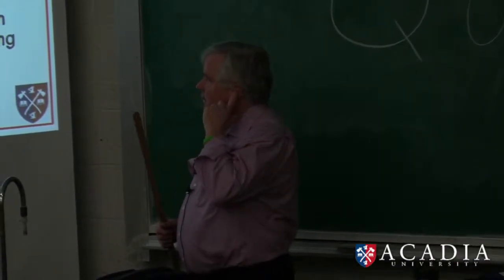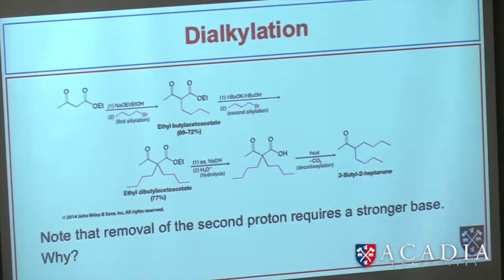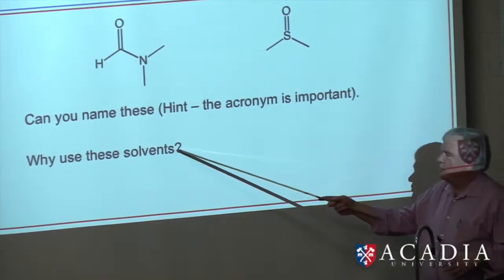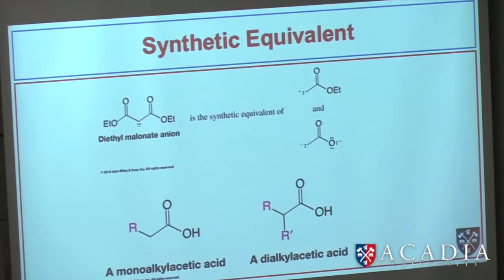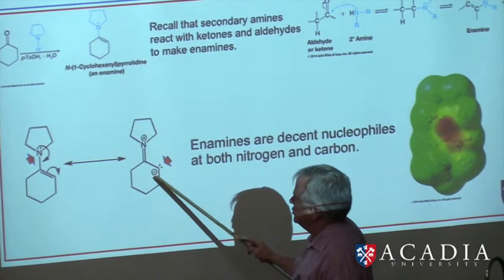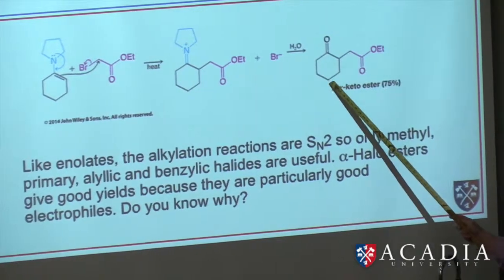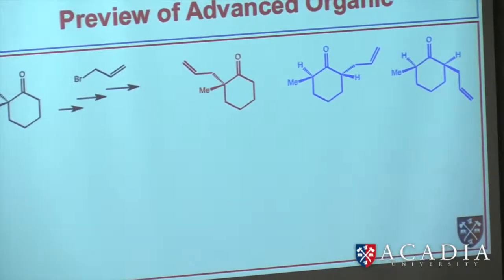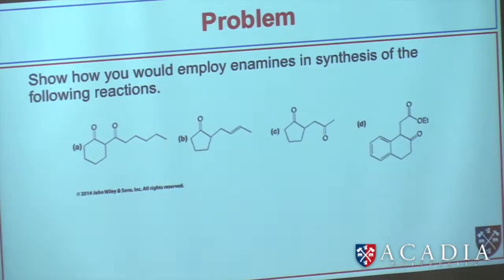Lecture 23: Malonic Ester Synthesis and the Stork Enamine Reaction